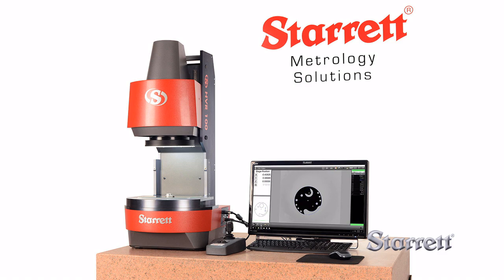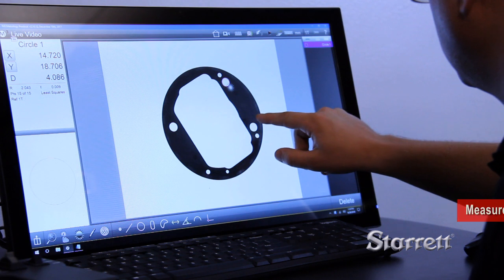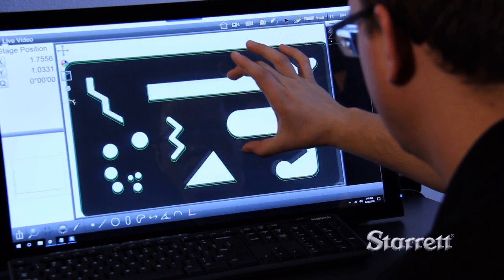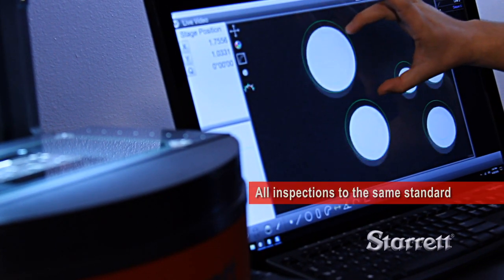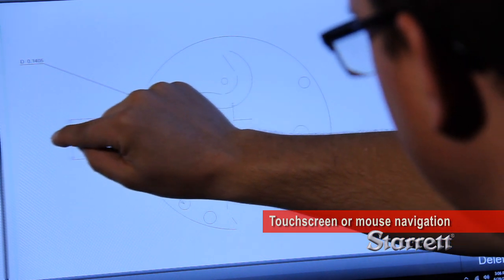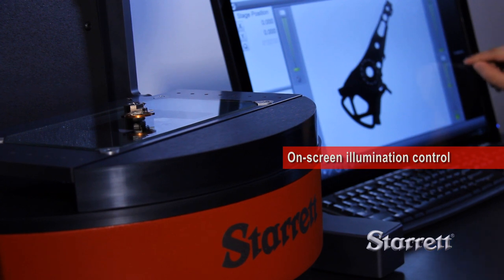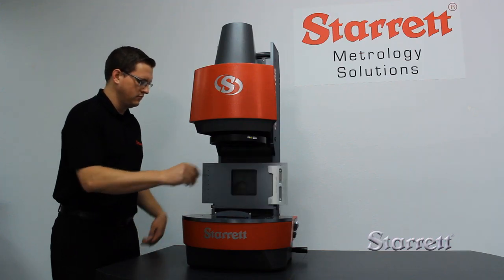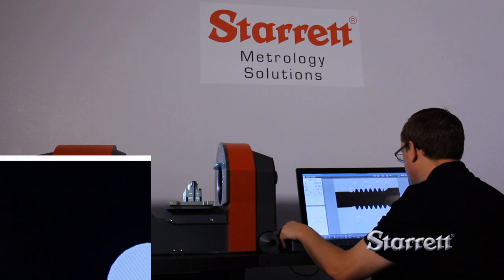Starrett HVR100 Flip Digital Video System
The HVR-Flip from Starrett is the latest in a line of video-based measurement systems. The HVR-Flip has the unique characteristic of being used in either a vertical or horizontal format offering tremendous versatility and value.